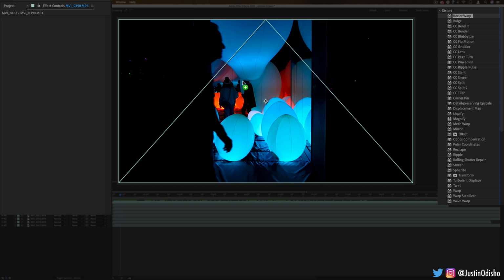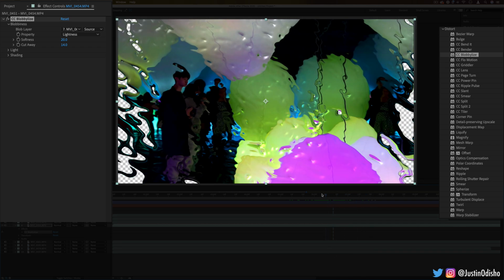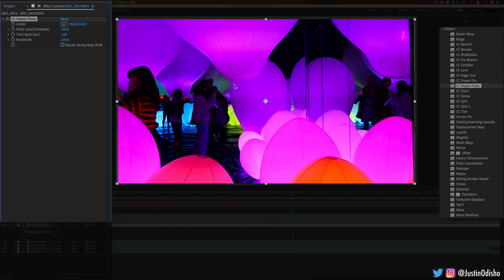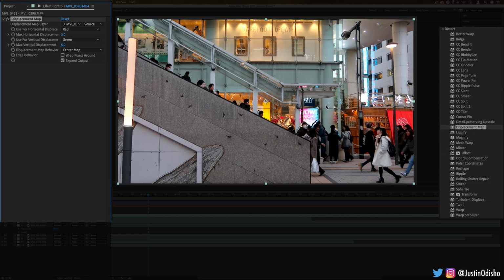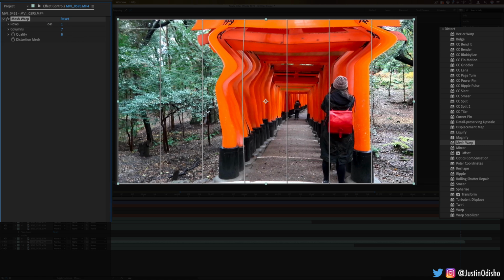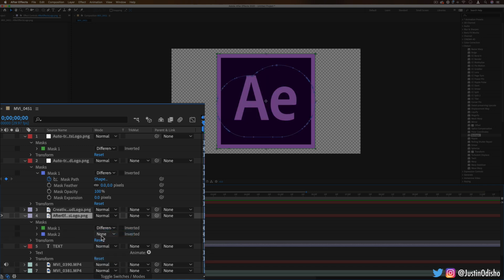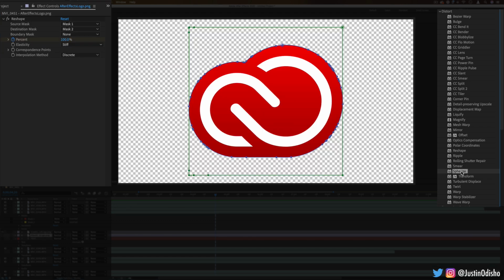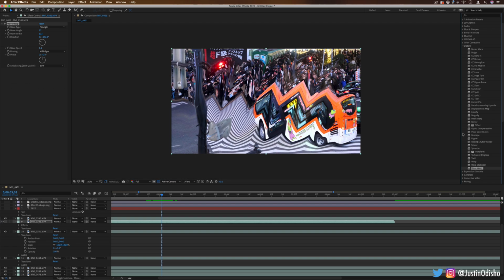How to use Distort effects in Adobe After Effects Explained (Ep. 8)